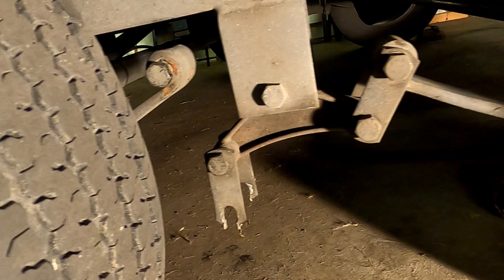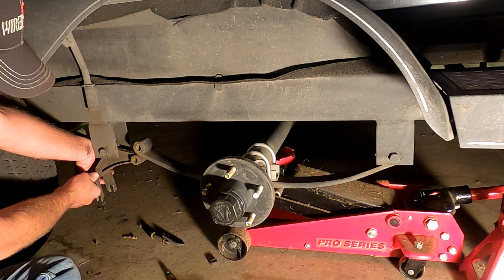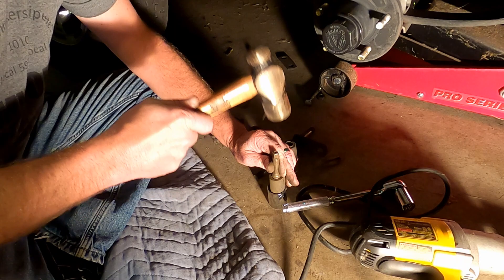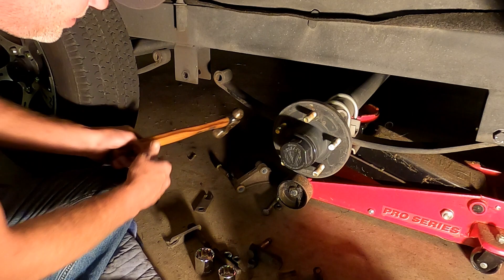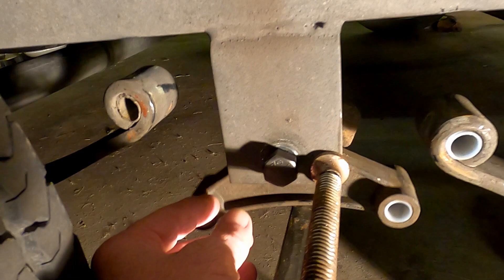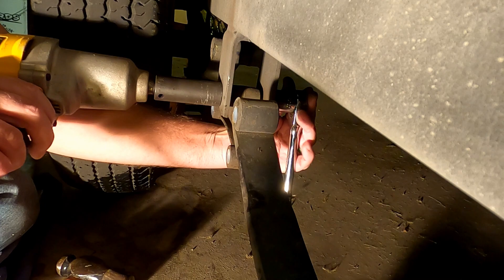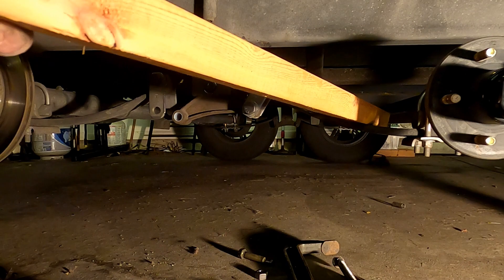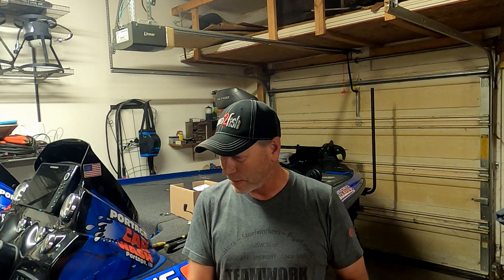How to repair trailer shackles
Showing how you can do some of these repairs yourself at a fraction of the cost. A little time, a few tools and the will to try is all you need. This happened to me after 2 years of purchasing my boat so this is something everyone should check from time to time.